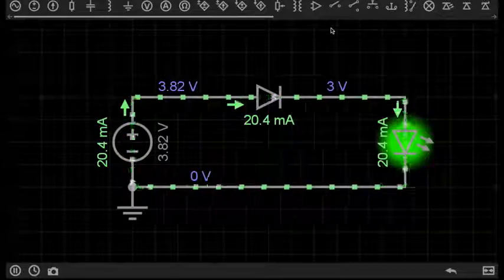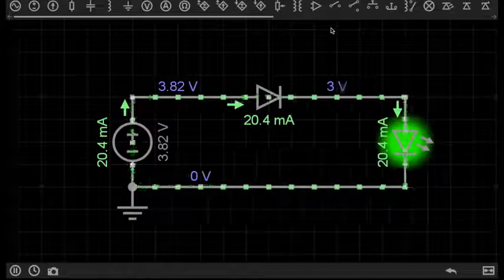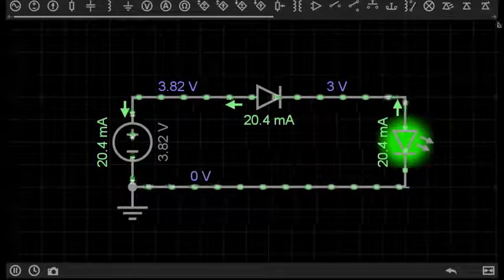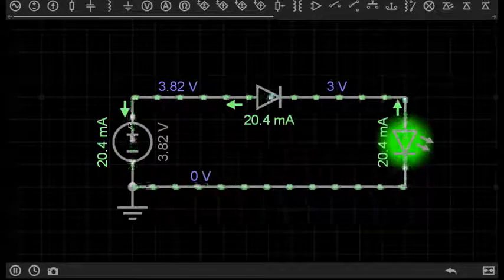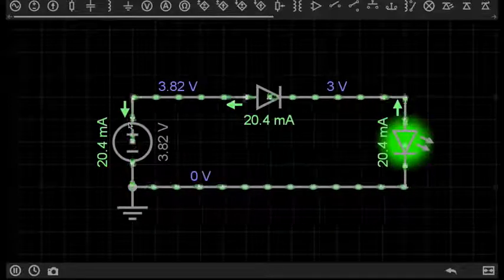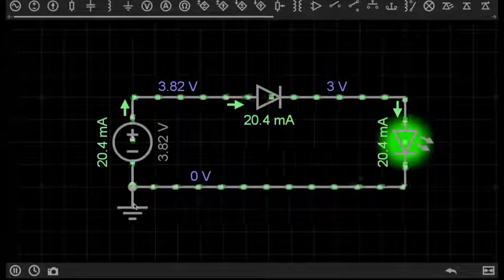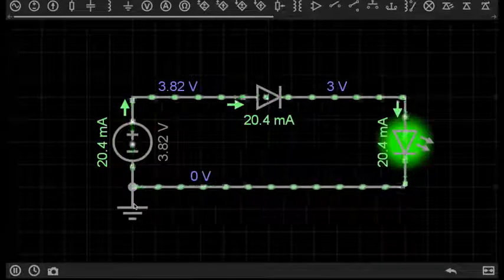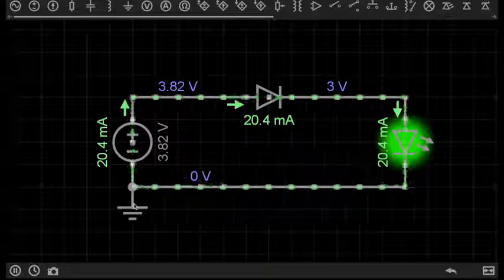Conventional vs Electron Flow Current Flow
Constant Current Sources Interactive!
Conventional Current assumes that current flows out of the positive terminal, through the circuit and into the negative terminal of the source. This was the convention chosen during the discovery of electricity. They were wrong!
Electron Flow is what actually happens and electrons flow out of the negative terminal, through the circuit and into the positive terminal of the source.
Both Conventional Current and Electron Flow are used. Many textbooks are available in both formats.
In general, high school Physics and two year technician programs use Electron Flow.
But three year technologist and university engineering programs use Conventional Current. Certain symbols (ex. diodes and transistors) and rules (ex. Right-hand rules) were created using Conventional Current. Changing from Conventional Current to Electron Flow would cause a degree of confusion for old and new students and errors would occur, so Conventional Current was kept to ensure there was no confusion with those already trained with Conventional Current. Two systems may seem confusing, but as long as usage is consistent, it really is not!

# Conventional Current vs Electron Flow
constant current
# Electron Flow is what
voltage current source
current source circuit
# Which direction does the current flow?
What is an electrical current?
Why I is current?
# conventional current definition
direction of current flow in a circuit
electron flow definition
current flows from positive to negative
electron current
flow of electrons in a circuit
electron flow direction
conventional theory definition